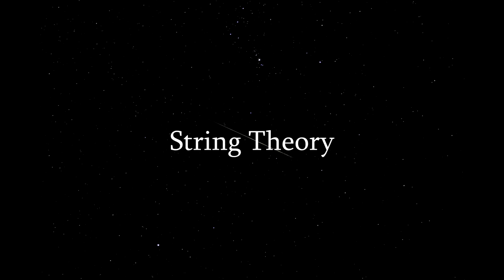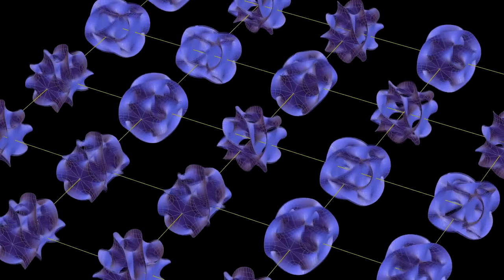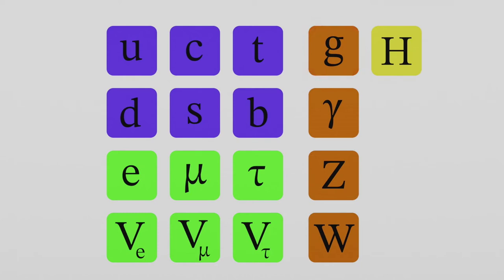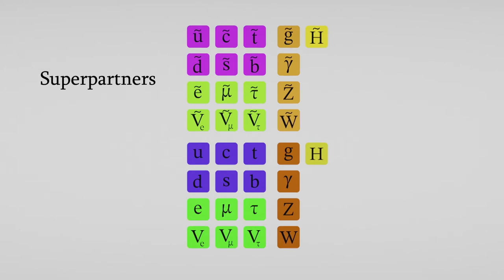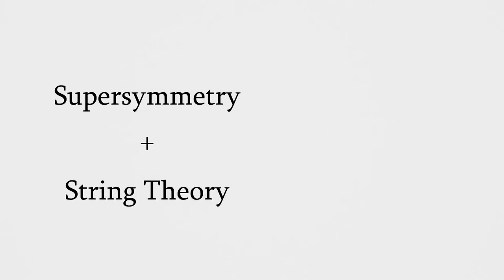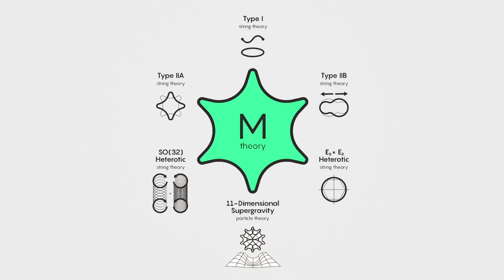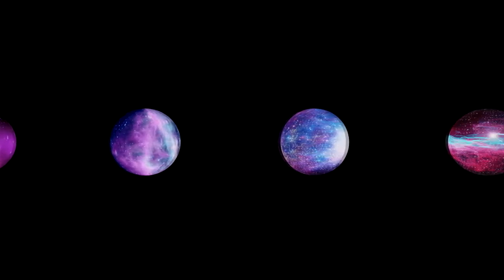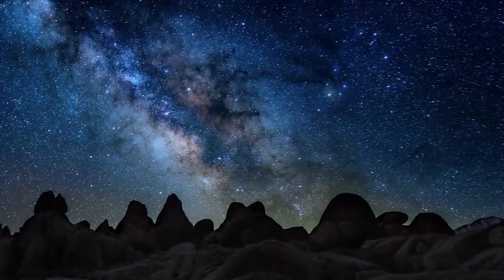M-Theory, String Theory and Supersymmetry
Eton College Senior Virtual Science Prize Entry

N.B. "quantum" and "containing" are spelled incorrectly. Apologies.

Credits:

Zhenglong Wu:- Animation, sound design
Charlie Aram - Scripting, video-editing , voiceover